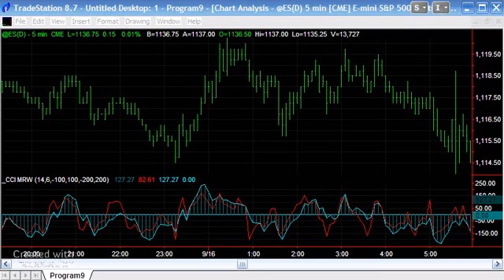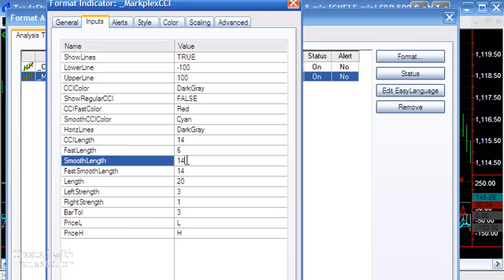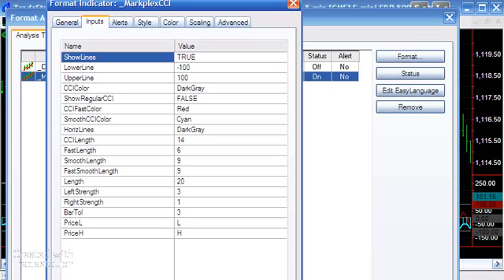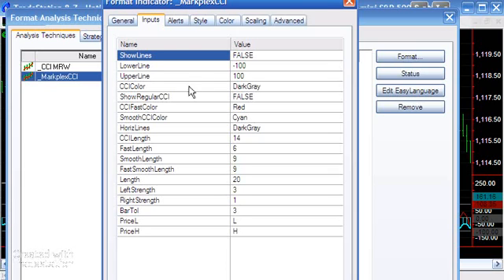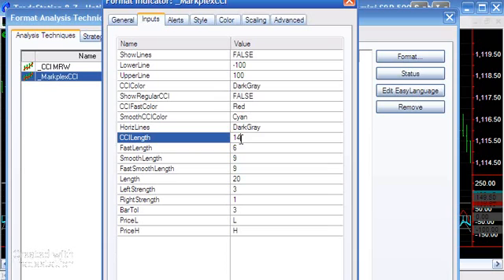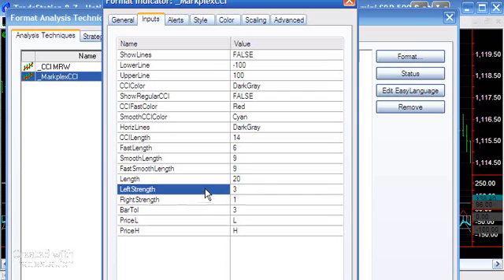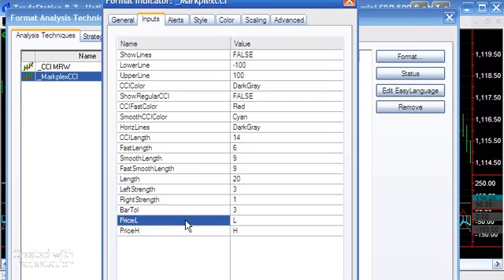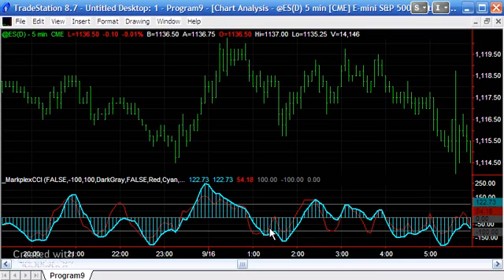Program 9 - Smoothed Low Lag CCI Indicator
Program 9 is a smoothed, low-lag Commodity Channel Index (CCI) TradeStation EasyLanguage indicator. It is available for immediate download as a PROTECTED program